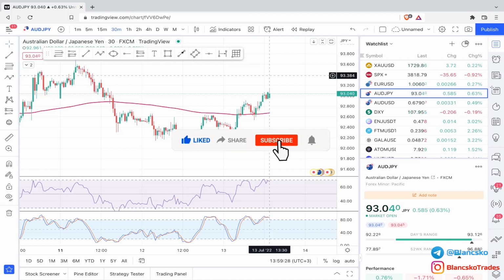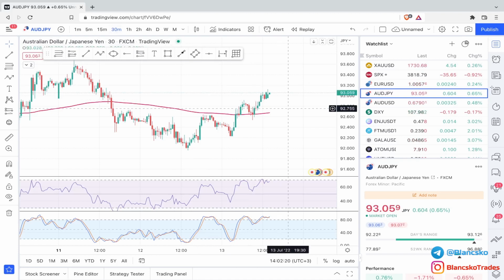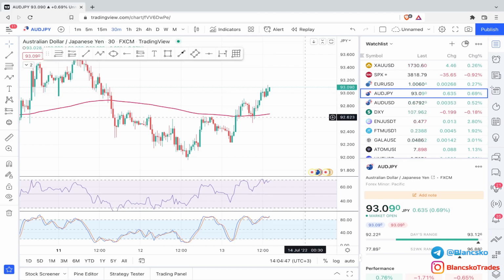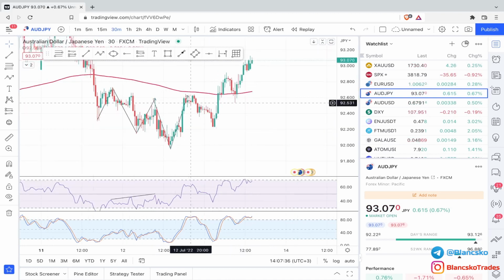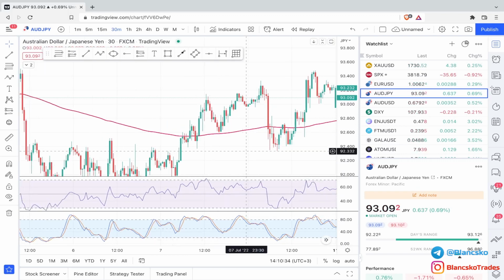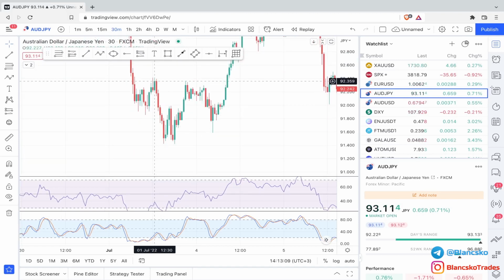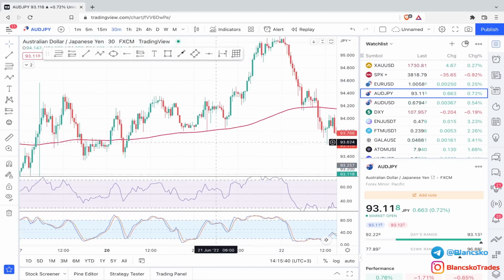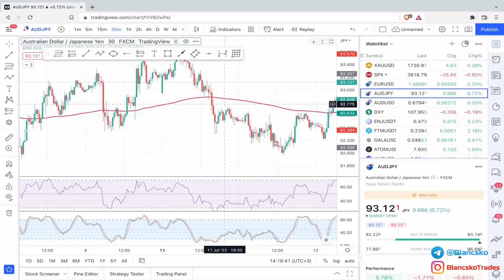The BEST FTMO STRATEGY! (Must Watch)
🍿 Hello Guys! In this video i share with you a very cool Forex Trading Strategy!

Chapters:
Intro: 0:00-2:05
Strategy Explained: 2:05-22:15
Outro: 22:15-23:05